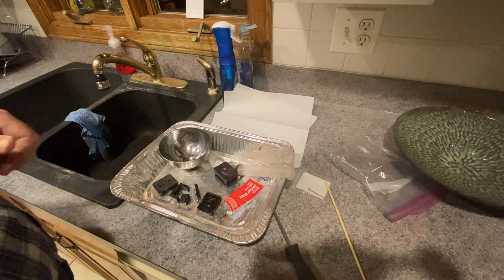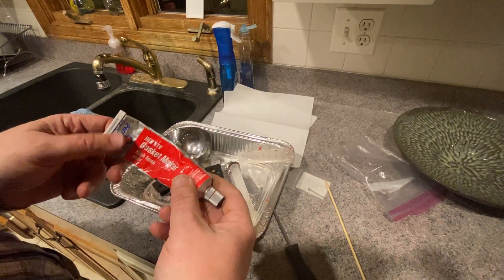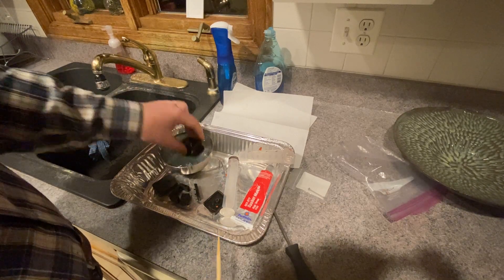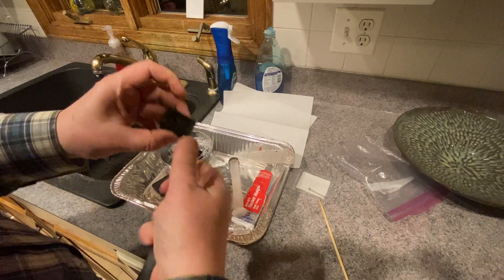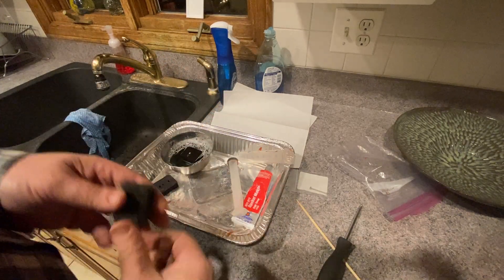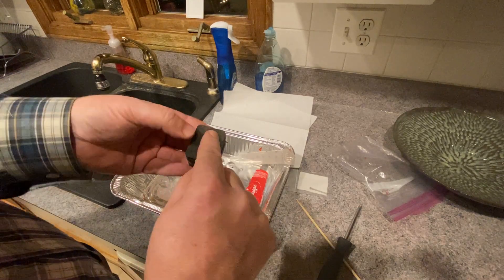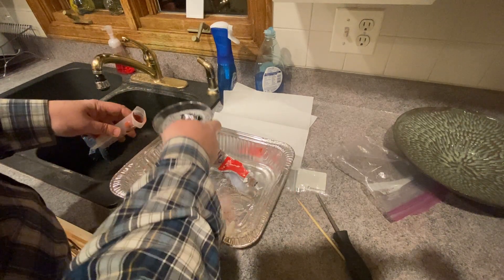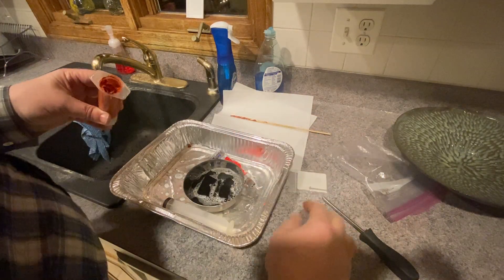Easy no-mess casting of CNC Kitchen style socks using single component RTV -Part 1 Casting process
Stefan at CNC Kitchen developed and published a video about a great method for casting silicone socks for 3D printer hotends. His mold is saved on Thingiverse. I printed it in PLA and gently sanded it to fit nicely together.

This video show how you can use Stefan's mold to cast high temperature hot end socks using one component RTV you can find in auto-part stores.  I use Permatex 81160 but it is likely that other red high temperature RTV's work well too.

Nero 3dp demonstrated in his video on how to use single component RTV by wetting and knead it with soap water and push it into the mold.  Practical printing also have a video using the knead and stuff method

I did this once using Steafsn's mold design and it is a very messy process even when wearing gloves but it inspired me to try inject it directly. What seem to work well is to wet out the RTV in a syringe with soap water and inject it into soap-water wetted molds.  I did try once without wetting the RTV and it took a long time for it to cure  and it seemed to stick more in the mold but maybe it works that way too with more soap or some other mold release?

Here is a follow up video showing the de-molding and a video showing a nozzle removal tool letting you change nozzles without removing the sock.